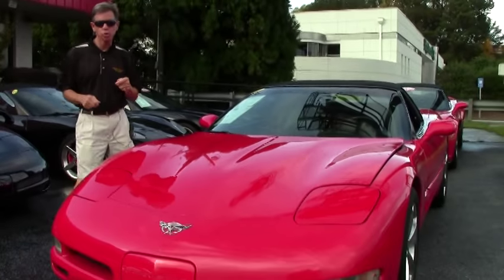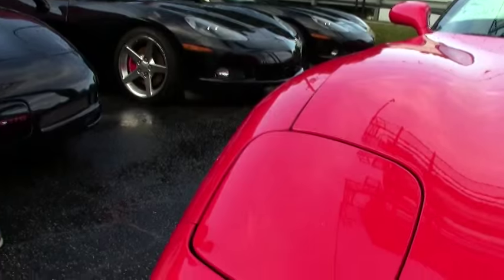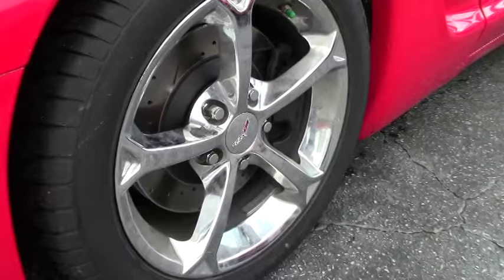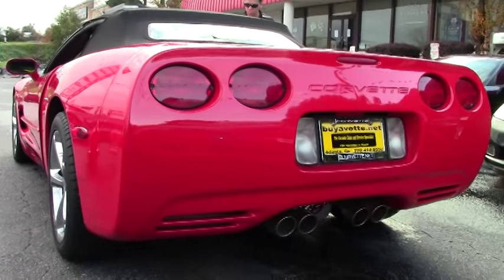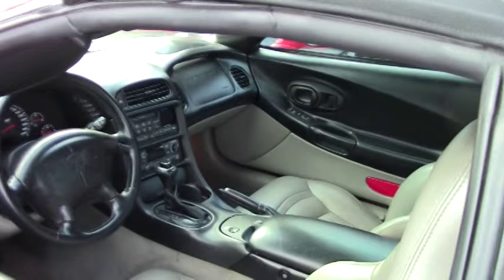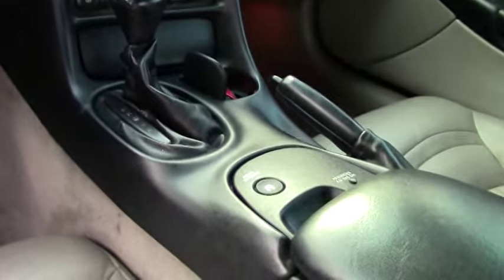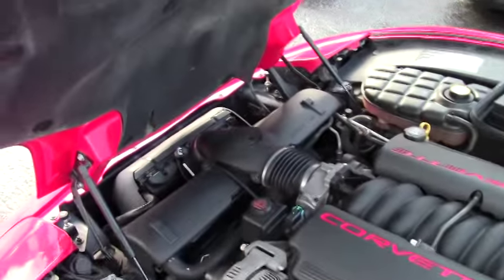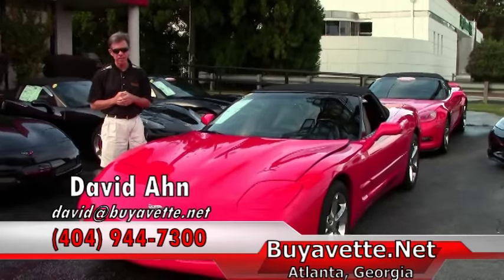2003 Corvette 1SB Convertible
2003 Corvette 1SB Convertible For Sale

2003 Corvette 1SB Convertible For Sale Stock 6120N Torch Red exterior, Light Gray interior, Black convertible top. 355hp LS1 engine, automatic transmission, posi rear-end. Factory features include the $1,200 1SB Preferred Equipment Group (Heads Up Display, memory package, tilt-n-tele, auto-dimming rearview mirror, auto headlights, cargo net), Bose cassette stereo with 12 disc CD changer, dual power sport seats, dual zone electronic climate control, fog lamps, power windows, power locks, power steering, power brakes, power mirrors, power antenna, cruise control, ABS, traction control, Active Handling. CURRENTLY BEING SERVICED, COMING SOON TO OUR INVENTORY! Coming with a clean Carfax and LOADED with factory options, this 2003 Corvette Convertible is in good condition, and shows 61,311 miles. This car's paint is vg, with a great shine. Convertible top is BRAND NEW. A set of chrome C6 Grand Sport style wheels has been added; these wheels are free from curb rash, and wear a set of BRAND NEW radial tires with full tread depth remaining. The interior of this 2003 Corvette Convertible shows vg seats, good-vg steering wheel, and a vg-exc center console. Additions to this car include Z06 titanium catback exhaust, window tint, and a polished exhaust filler plate with 50th Anniversary logo. Give us a call to take home this C5 droptop today! 61K Miles.

FREE 2 YEAR/50K ADDITIONAL MILE WARRANTY WHEN PURCHASED AT ADVERTISED PRICE, GOOD AT ANY REPAIR FACILITY NATIONWIDE!! Our Price: $21,999. Financing Available with long terms and low rates.